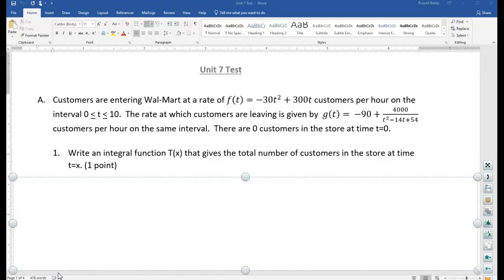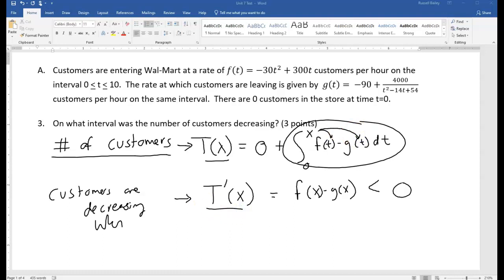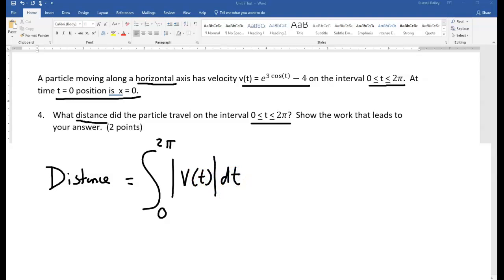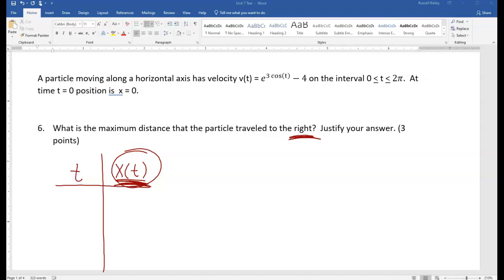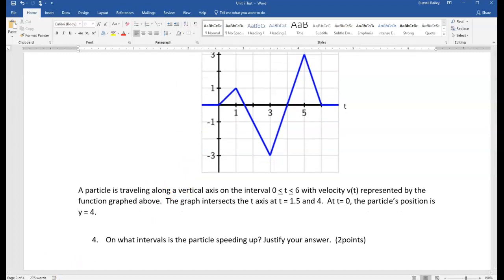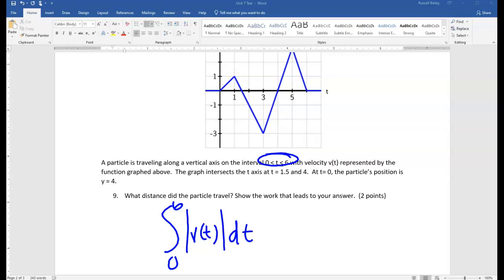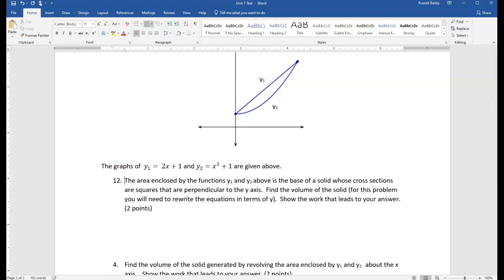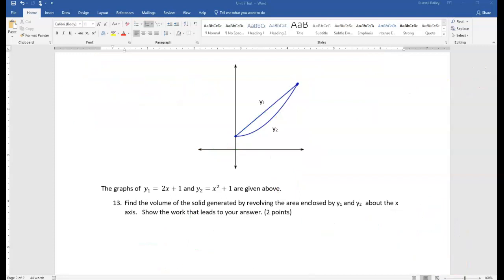Unit 7 Test Recap